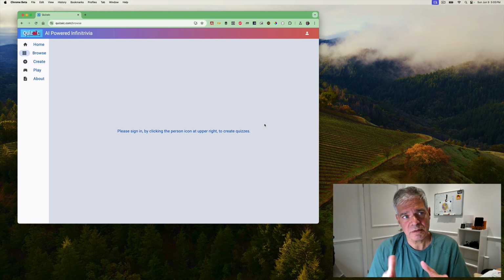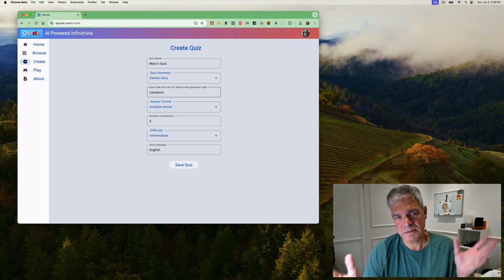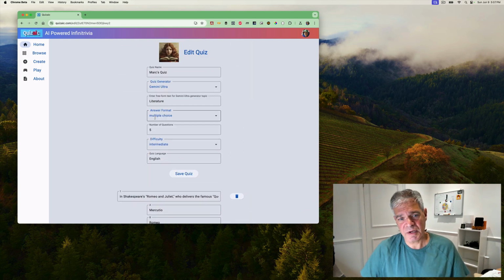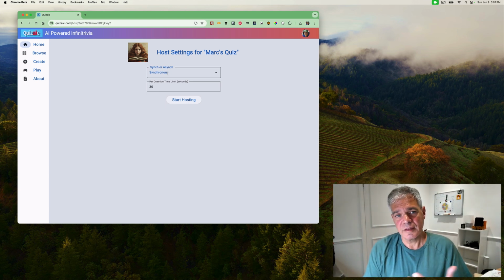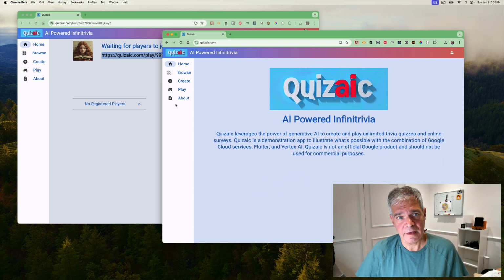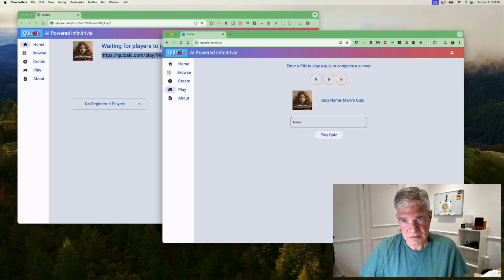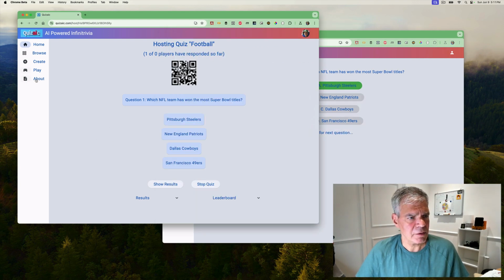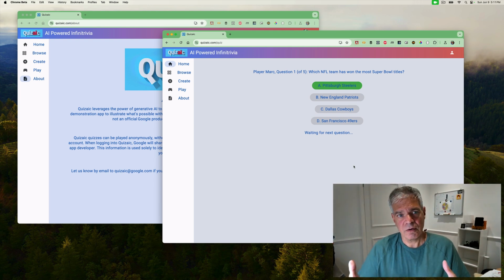Quizaic Demo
Here's the five part article series about Quizaic, which I referred to in the video: